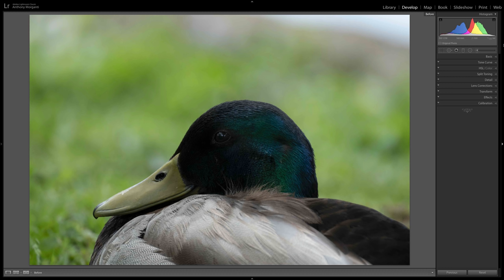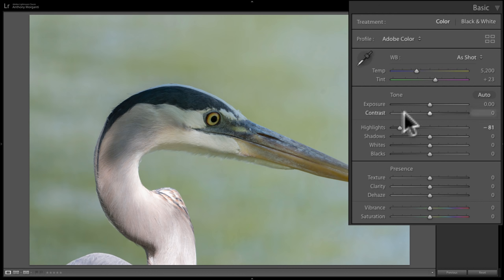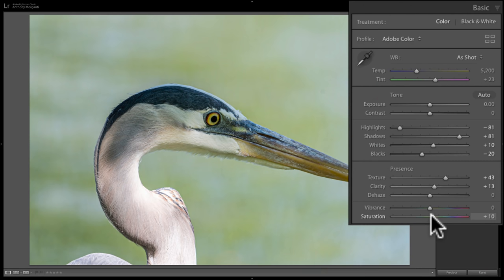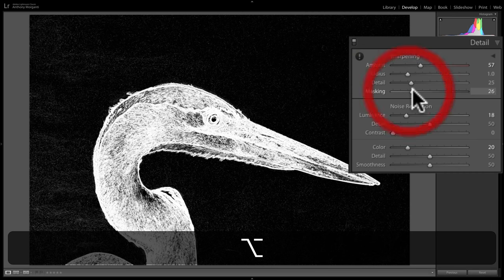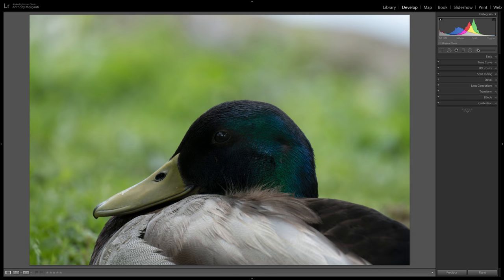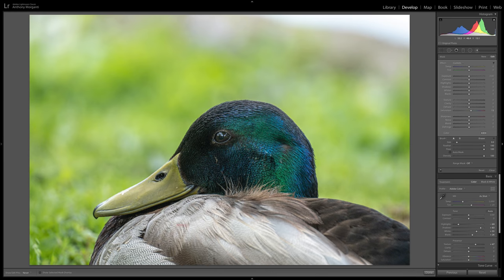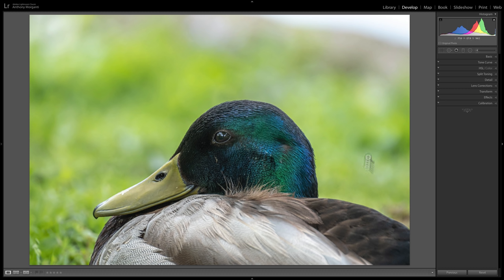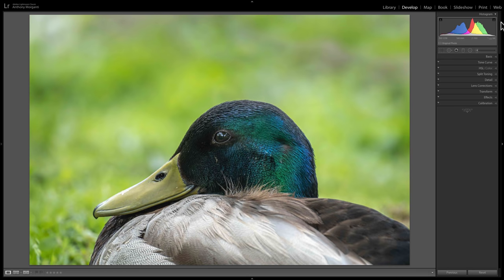My Lightroom Processing Workflow for Wildlife (Birds)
In this video I demonstrate my Lightroom processing workflow for birds.

If you like this video, email me telling me so and I'll email you a Promo Code which will get you my Lightroom Presets and/or my Lightroom Profiles for 1/2 price.

Gear Info & Settings

Photo #1

Gear Used

Settings & Exposure Info

Handheld
Manual Mode - Auto ISO
Single Point Focus on the bird’s eye
Spot exposure from eye as well
Continuous Focus Mode (AFC)
High Speed Continuous Mode — Fired off bursts of 3-7 shots
1/200sec, F8.0, iso: 360
Shot at 700mm - taking into account 1.5x crop factor of the D500: 1050mm

Photo #2

Gear Used

Fujifilm X-T3
Fujifilm 100-400mm F4.5-5.6 Lens
Fujifilm 1.4x Teleconverter
Lens & Teleconverter together as a kit

Settings & Exposure Info

Handheld
1/500sec, F8.0, iso: 1250
Shot at 560mm - taking into account 1.53x crop factor of the X-T3: 857mm

In the video, I mention that you can change the default behavior of Lightroom so it doesn't add any sharpening and noise reduction at import. You can watch that video here:

Gear Info and Settings